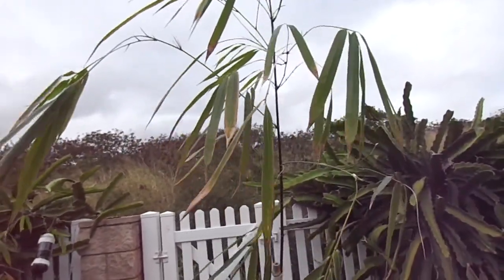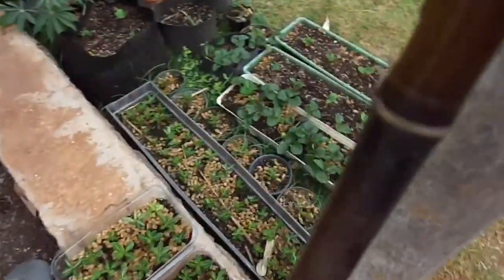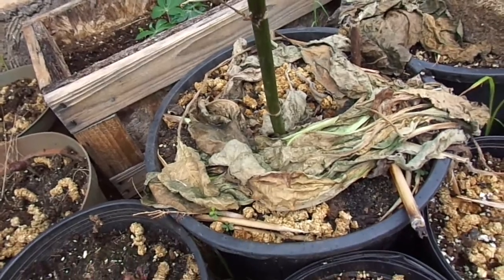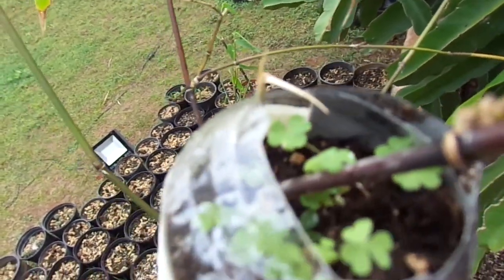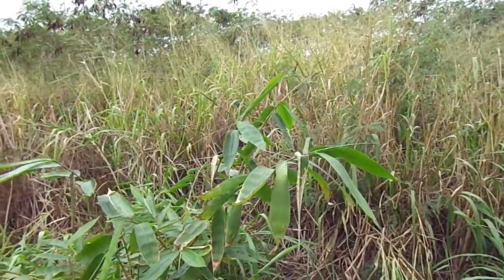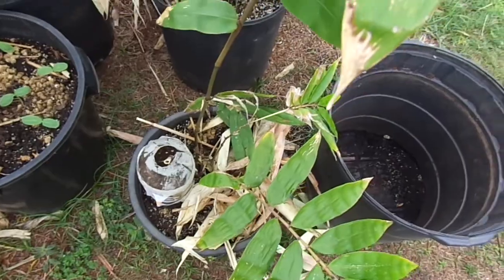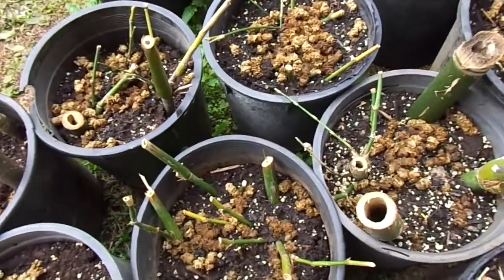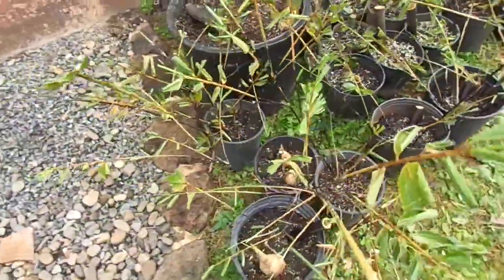1 month update on bambusa lako black timor bamboo plants, update on culm cuttings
Looks like my first b lako shoot will emerge from one of the air layers which was started a month ago when all of these divisions were separated. There is lots of branching on every division especially the big one which lost 2/3 of its leaves, but based on my experience with bamboo, shoot growth will commence once the new branches are fully grown in another month and make these plants bushy.

The Java black bamboo is right about a month behind, but may catch up since I started with a much larger division so there may be lots of starches in the culm and rhizomes.